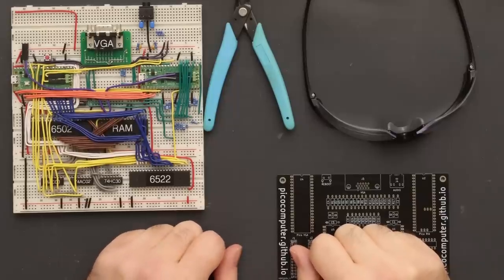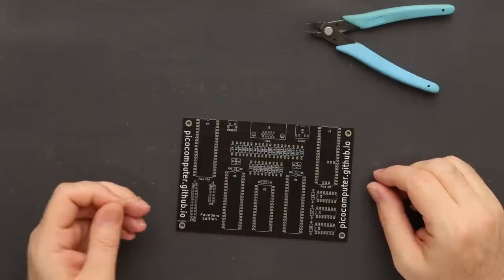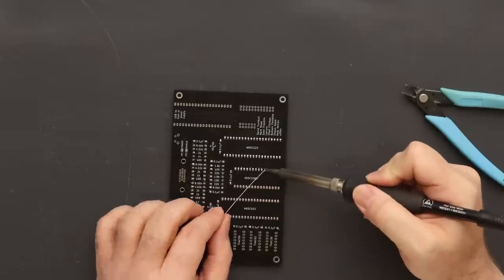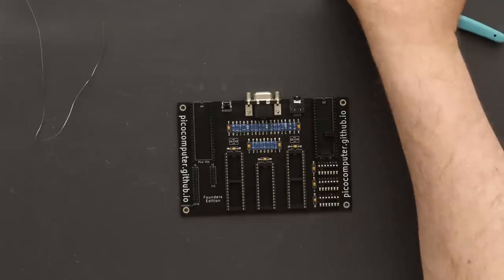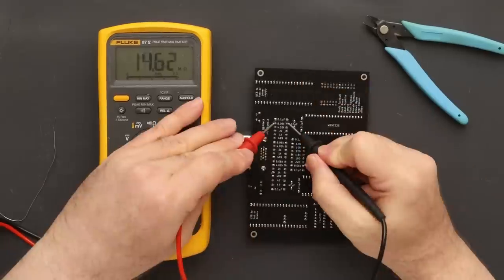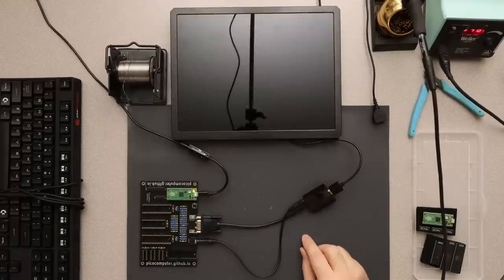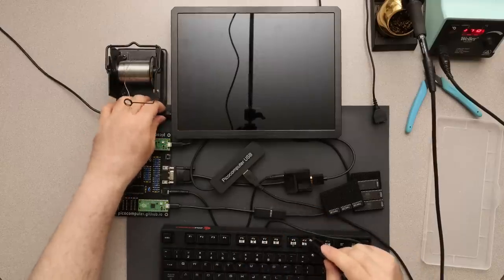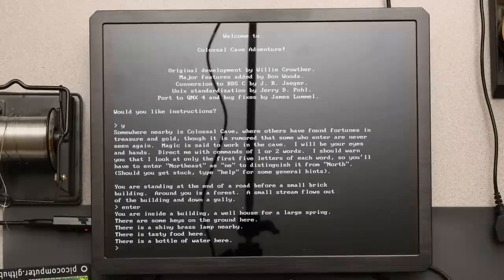RP6502 Ep10 - DIY build with soldering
Gerbers and all sources are on GitHub.

Homebrew 6502!